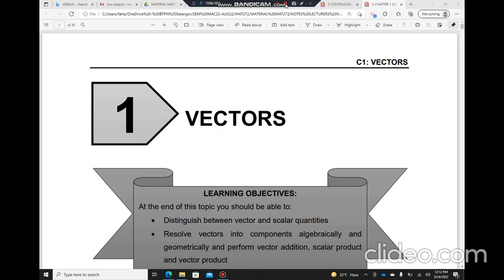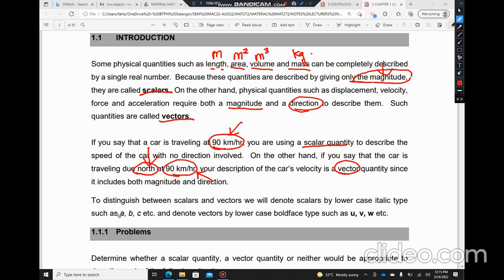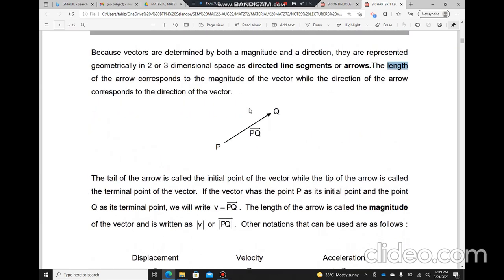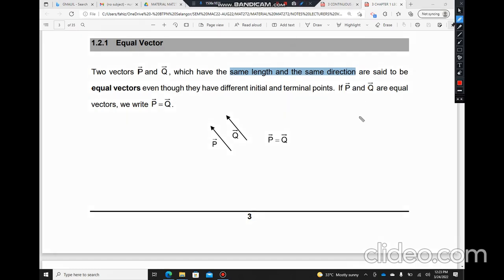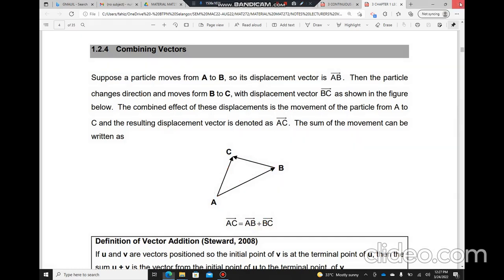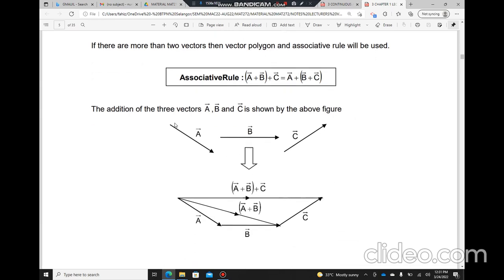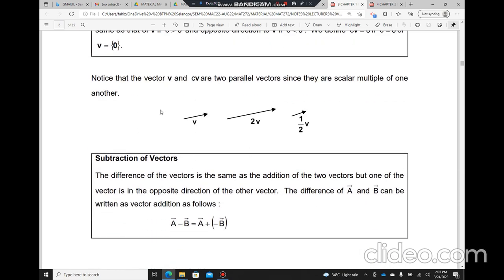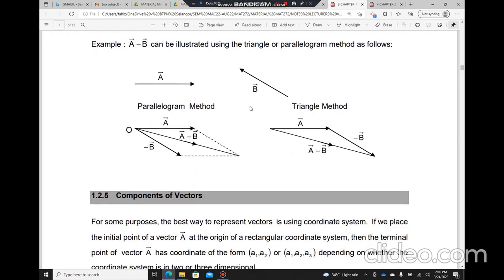MAT272 CHAPTER 1 VECTORS (1.1-1.2.4)